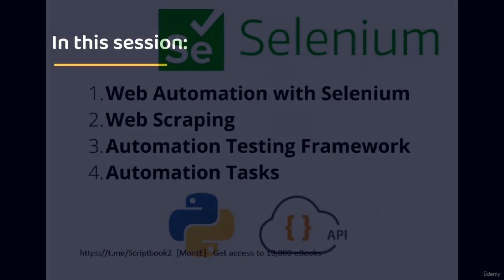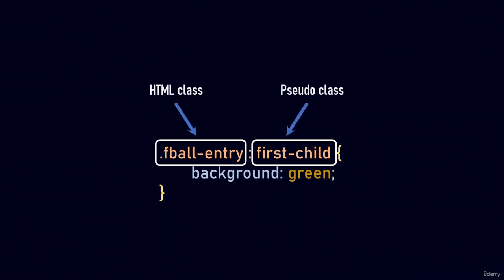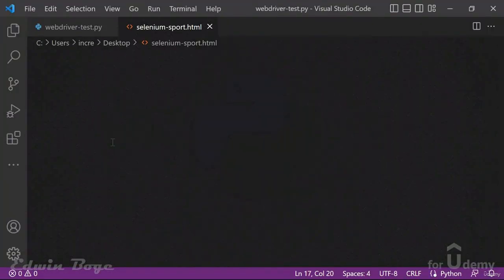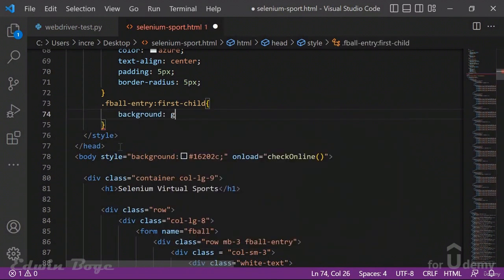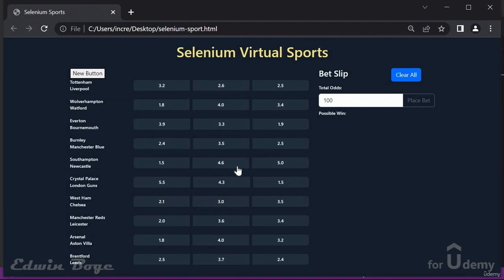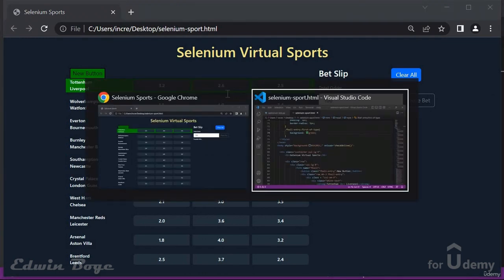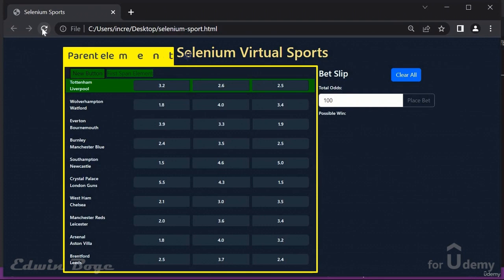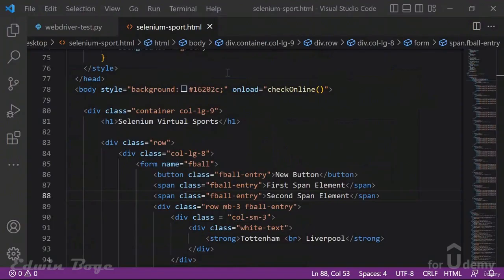143 Locating Elements Using Pseudo class Selectors